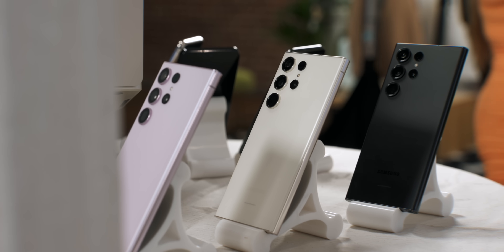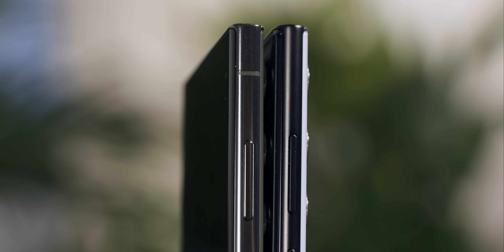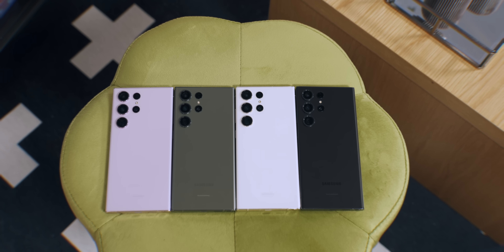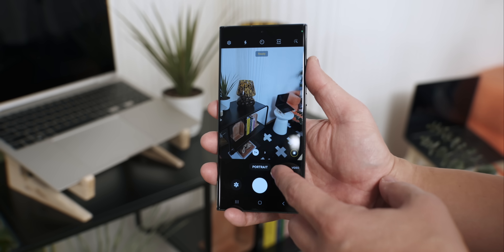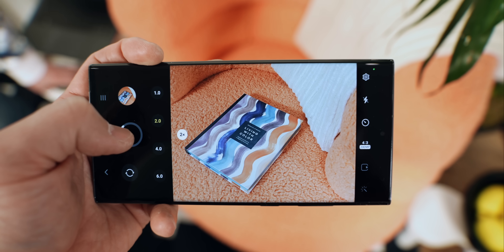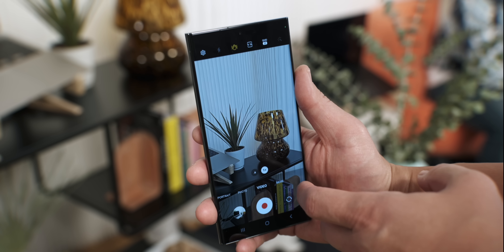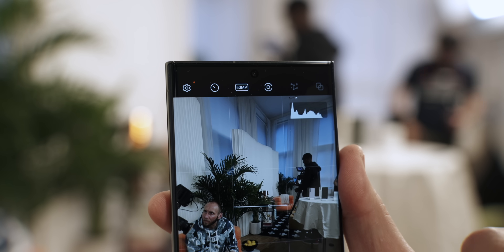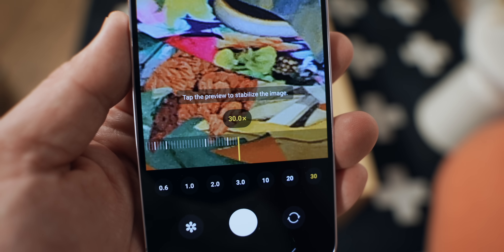Samsung Galaxy S23 Ultra 200MP Camera Tour!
I was able to get early hands on with the new Samsung Galaxy S23 Ultra camera so I thought I would share the camera app software to show you whats new with the 200MP Camera!

Galaxy S23 ultra camera test comparisons are about to go live since I will start testing today.